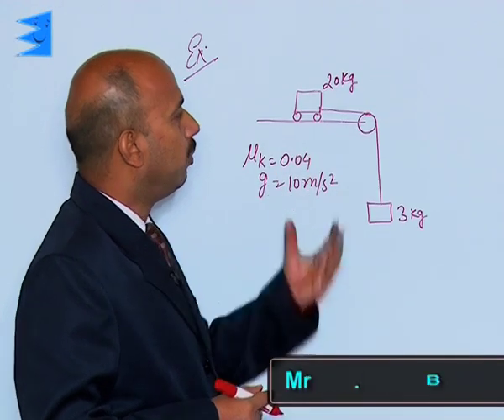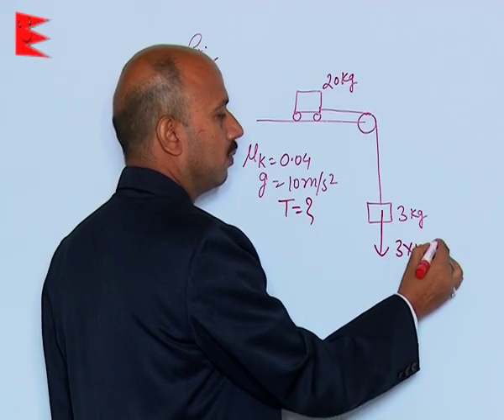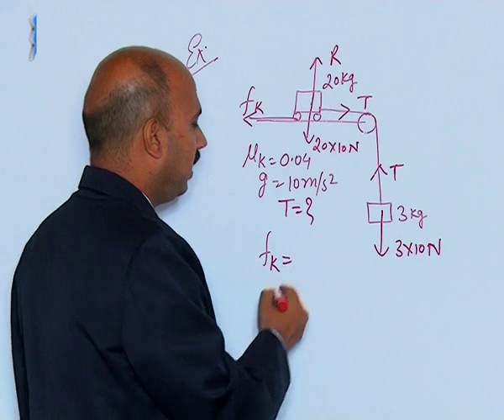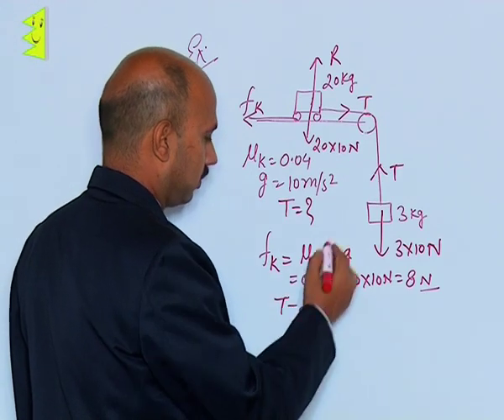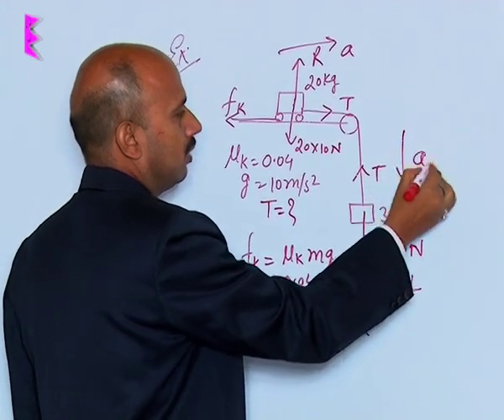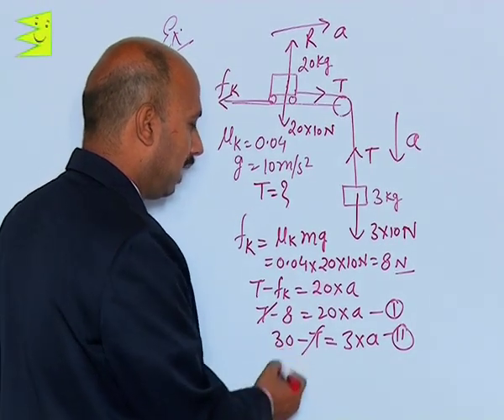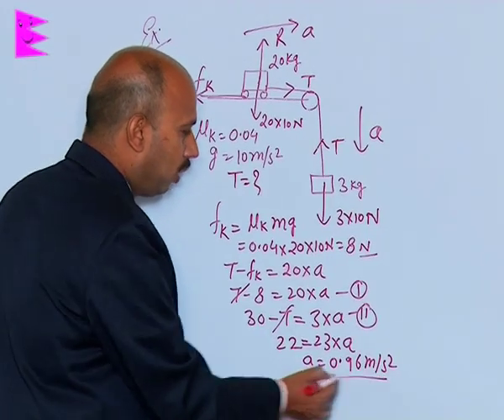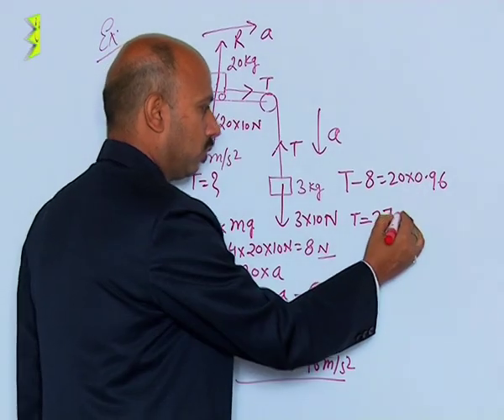CBSE Class 11 Physics Law of Motion Example-X |Extraminds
Chapter: Law of Motion
Topic: Example-X
Extraminds